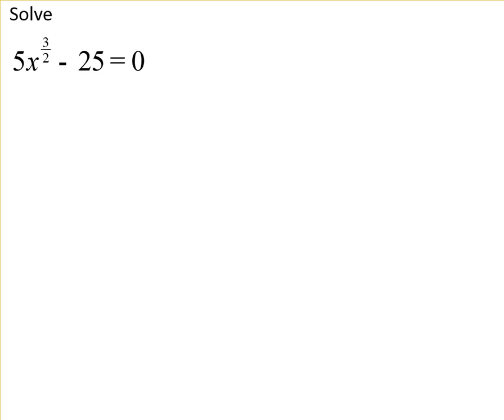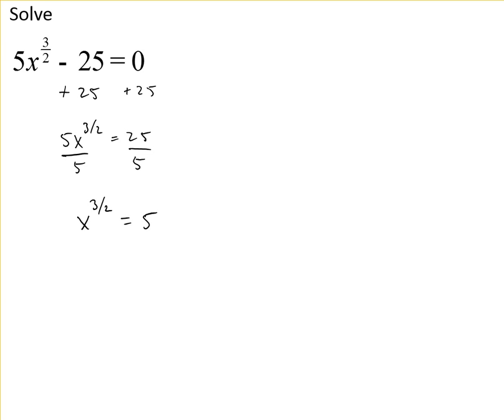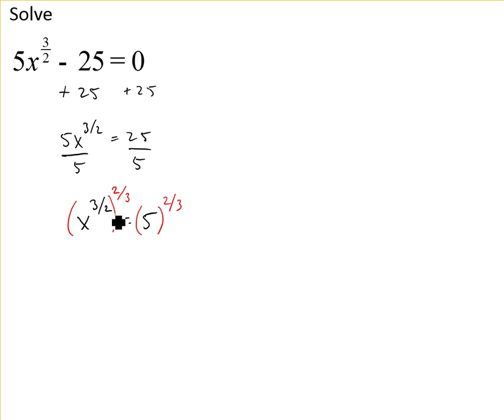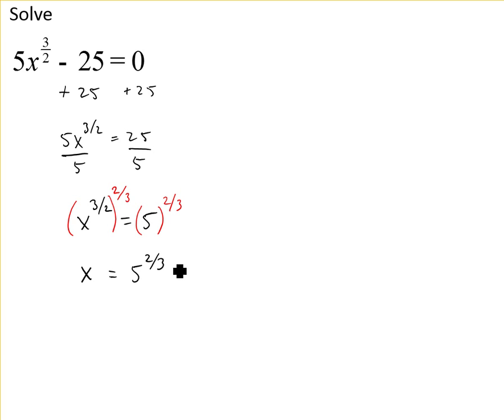Solve Equations with Rational Exponents